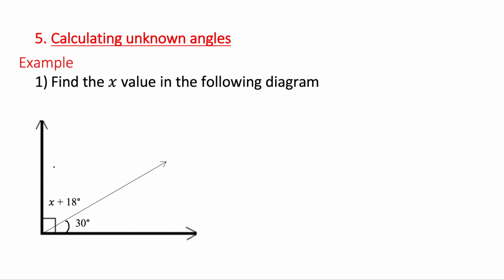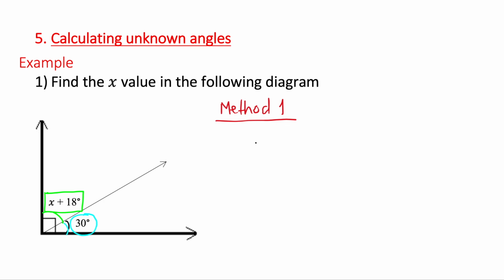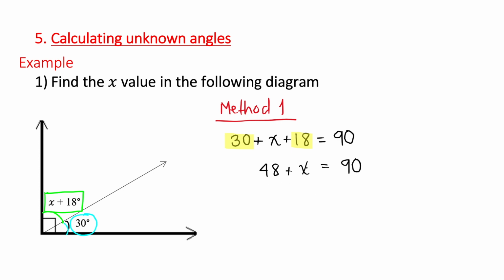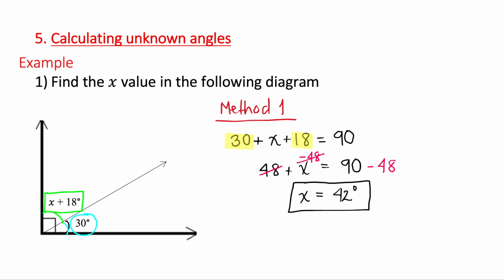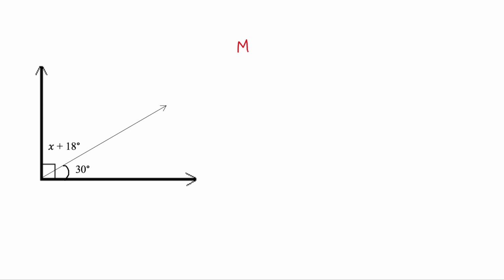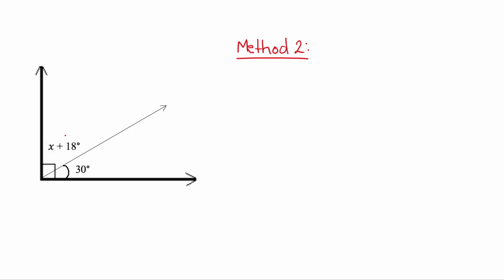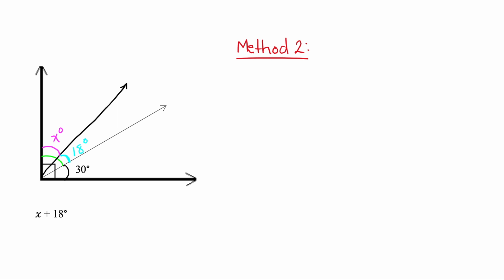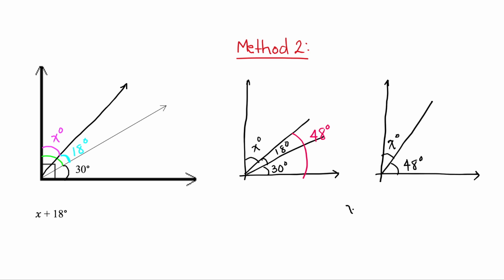Calculating the size of angles Part 2